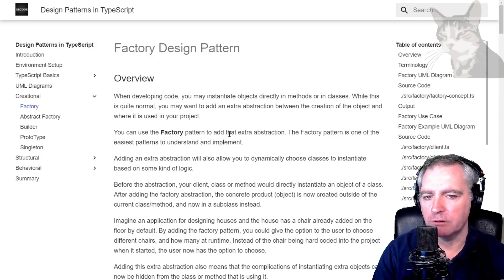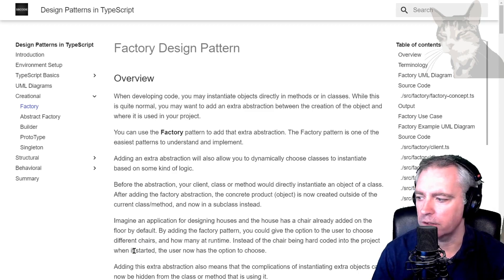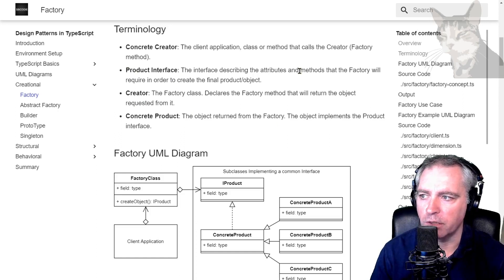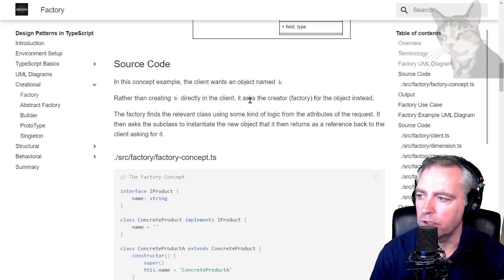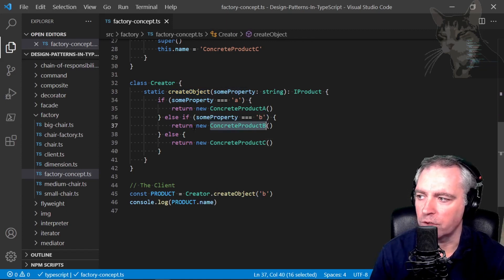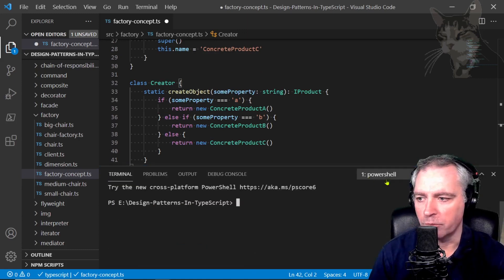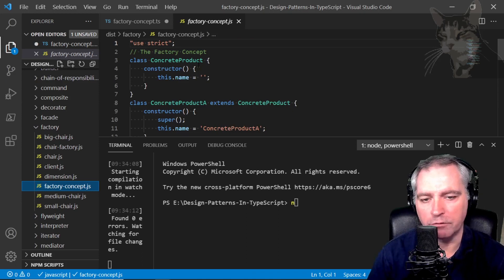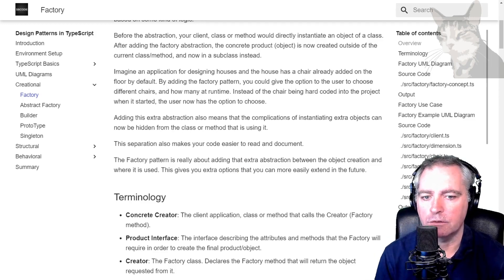Factory Pattern : Design Patterns in TypeScript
Design Patterns In TypeScript (book)
: ASIN B0948BCH24
: ASIN B094716FD6

When developing code, you may instantiate objects directly in methods or in classes. While this is quite normal, you may want to add an extra abstraction between the creation of the object and where it is used in your project.

You can use the Factory pattern to add that extra abstraction. The Factory pattern is one of the easiest patterns to understand and implement.